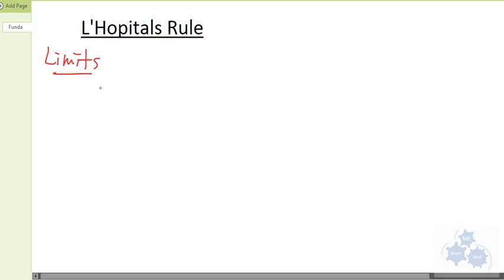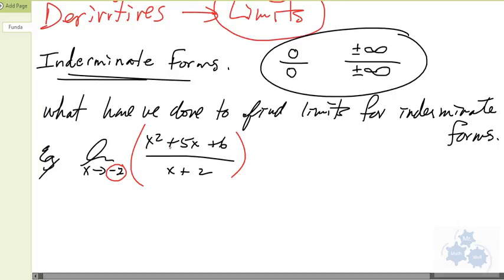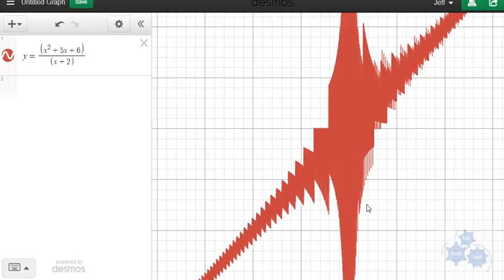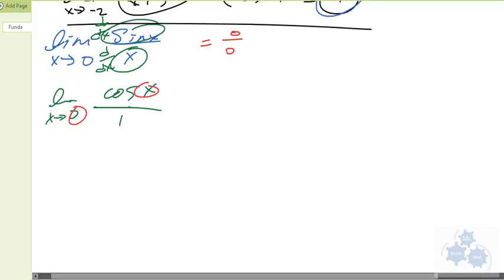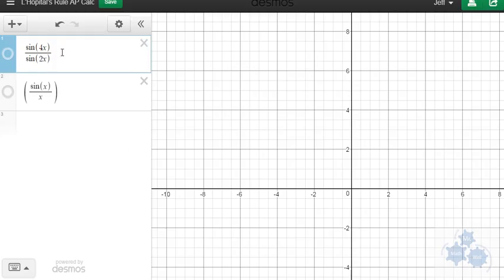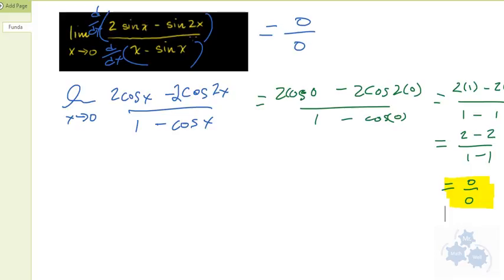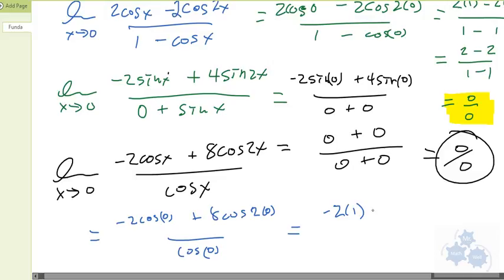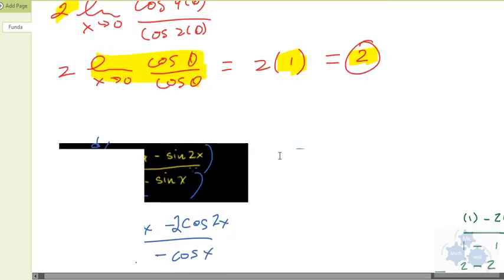AP Calculus AB - L'Hopital's Rule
Indeterminate Forms and how to find limits even though they may not seem to exist!?!? AND CHECK OUT WHAT THE GRAPH LOOKS LIKE AT AN UNDEFINED POINT! MIND=BLOWN...